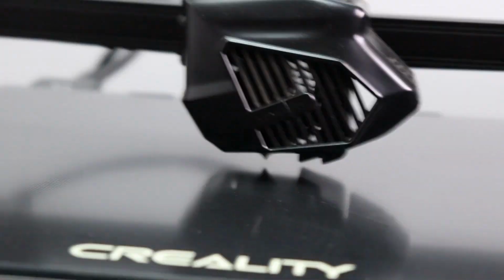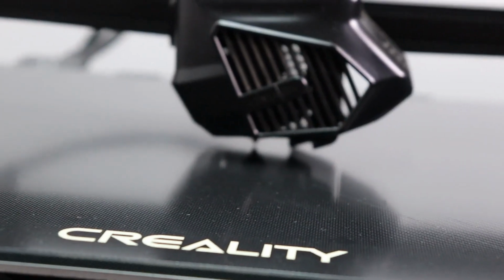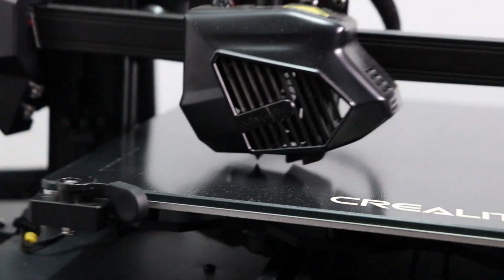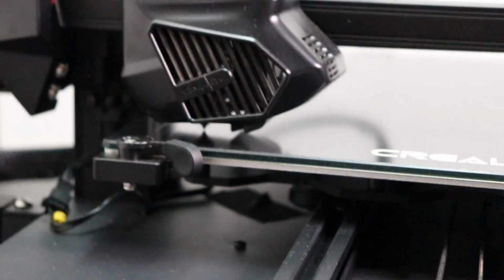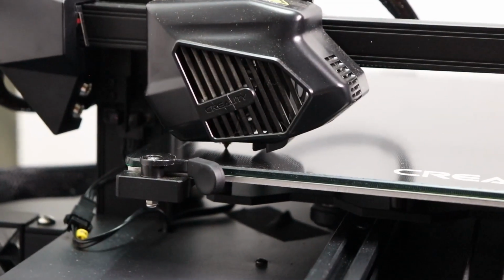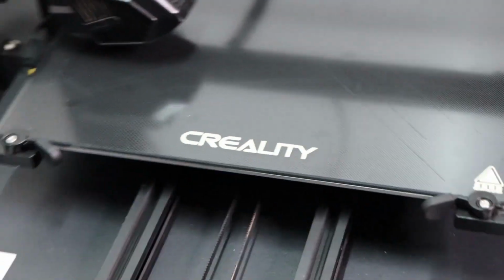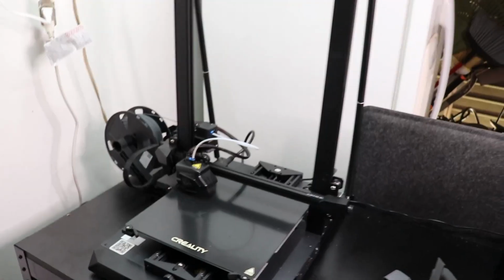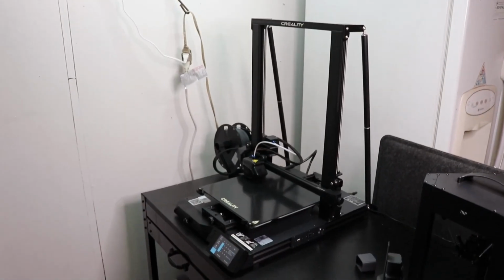Creality CR 10 Smart Update + Issues & Fixes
In this video I go into some of the issues that persisted from previous issues that were resolved. I proceed to resolve these issues with the Creality CR-10 Smart and show you what I did to fix them. There was bed wobble and slicer issues that occurred causing the printed part to have layering and layers that did not extrude at all. It really motivates me to keep going and making content for you! Until next time peace, love, and joy.